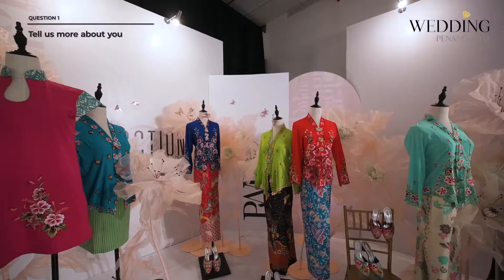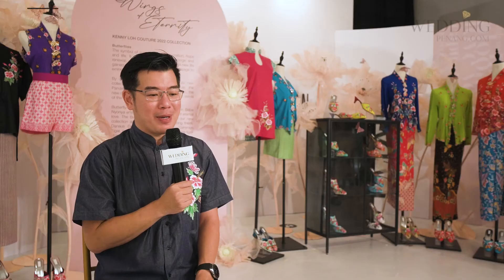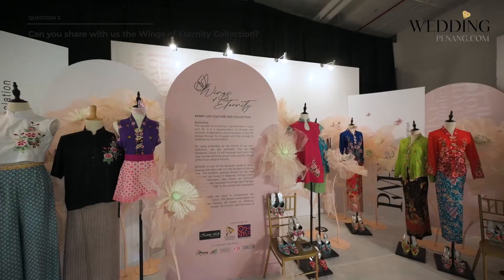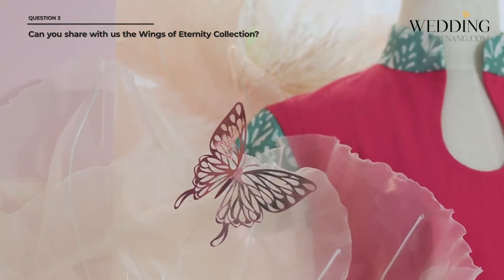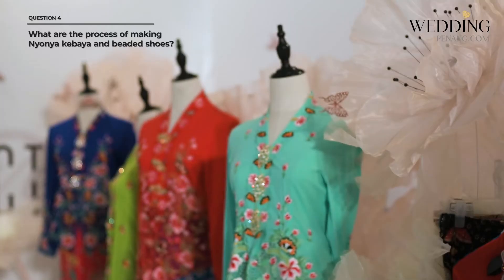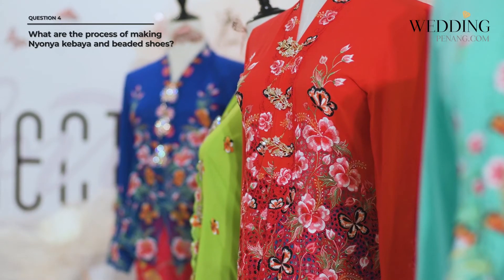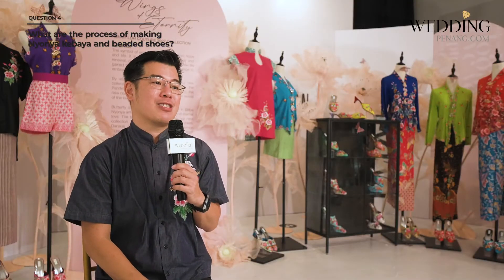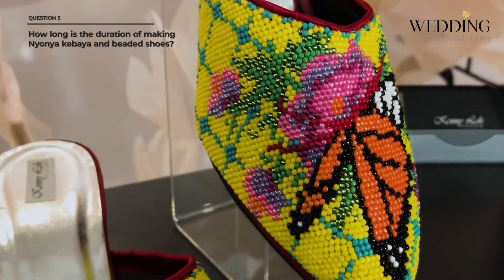Wings of Eternity - Kenny Loh Couture Baba Nyonya Collection 2022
A bush with strong roots stands better than a tree with weak ones. 🌳
This applies to the preservation of our heritage and ancestry culture as well! ✨

Let's gain some insights into Peranakan culture with the Kenny Loh Couture Baba Nyonya Collection 2022 - Wings of Eternity, featuring Baba Kenny, the managing director of Kenny Loh Couture 槟城娘惹专卖店 Nyonya kebaya & beaded shoe specialist 😍

Do not miss out to take a glimpse at these beautiful masterpieces! 👀
Currently on until 16 Mar 2022,  the Wings of Eternity is showcasing at the 📍PWPA Love Connection Experience Hub, at Level 2, Gurney Paragon Mall.